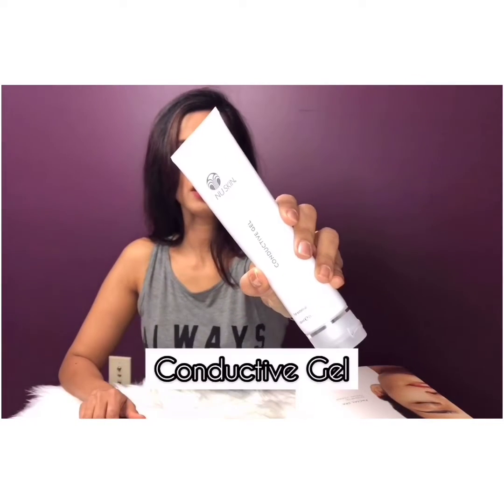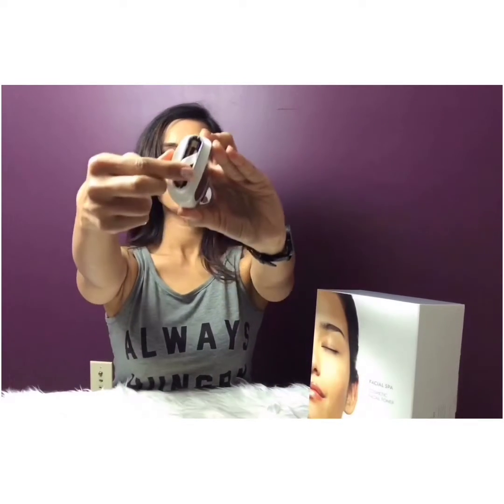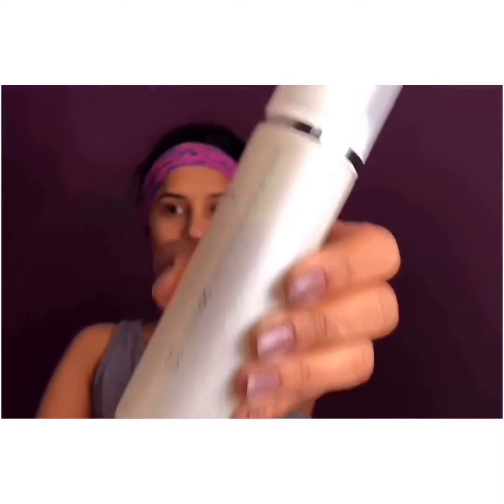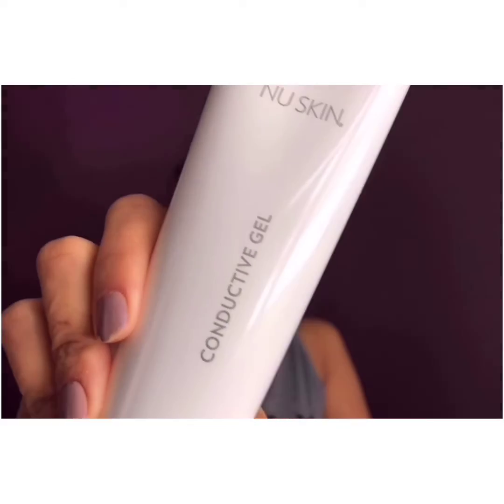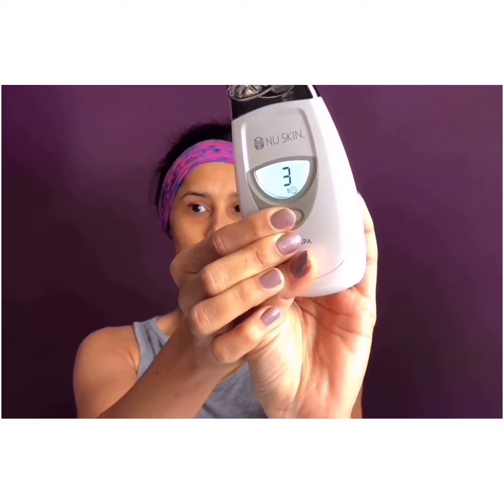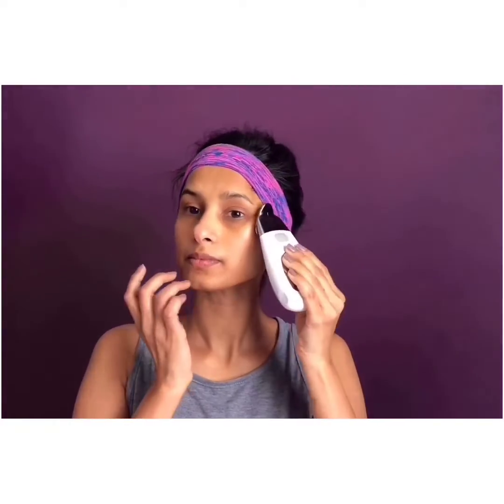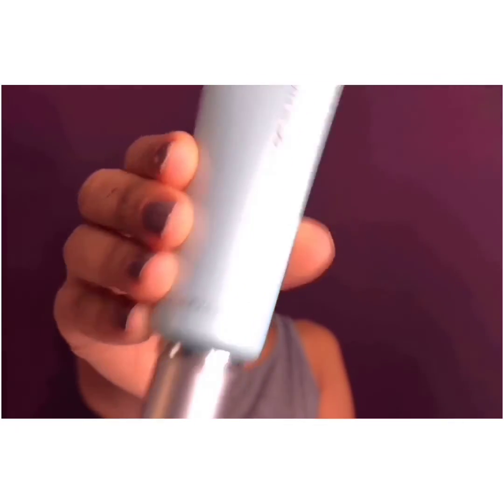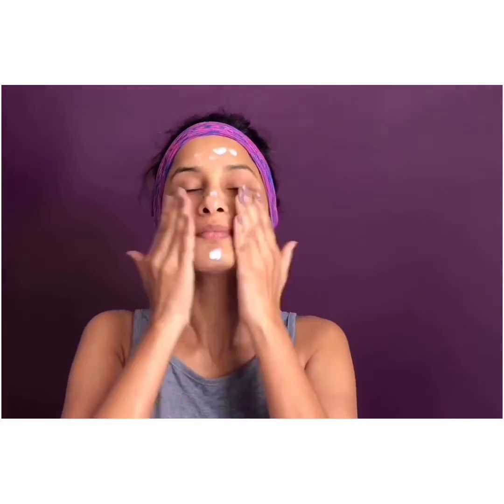Facial Spa at Home l My Review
Hello Lovelies !
I have been trying NU Skin skin care products for over a month now and here is my review !!!  Their easiest at home facial spa kit works on micro current technology leaving your skin healthy, radiant looking and younger than ever !!!
 Don’t forget to take advantage of their super amazing sale and SAVE $150 !!!

For your super special discount !!
They ship Worldwide 🌎

If you have any questions about the product and the price please contact @sun_kissed_fun on Instagram.